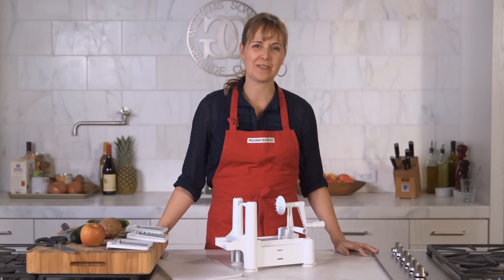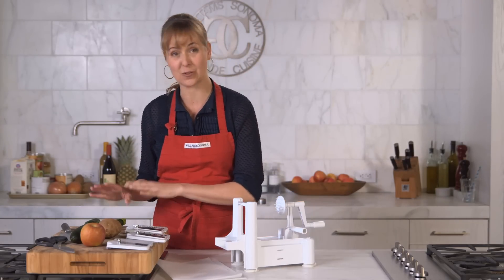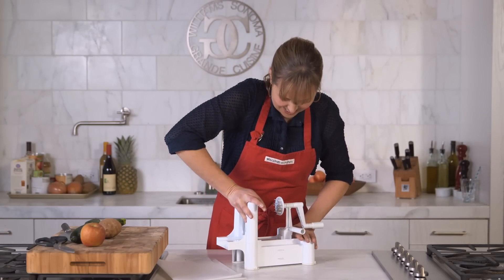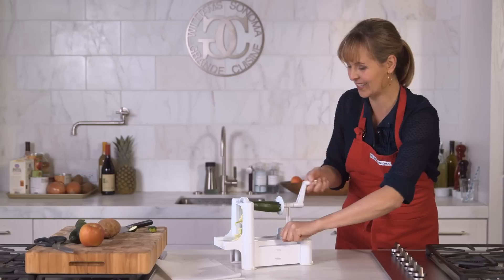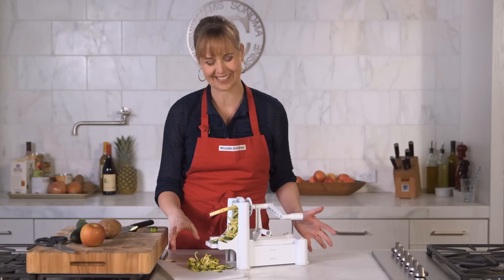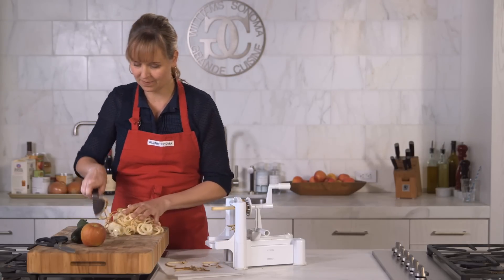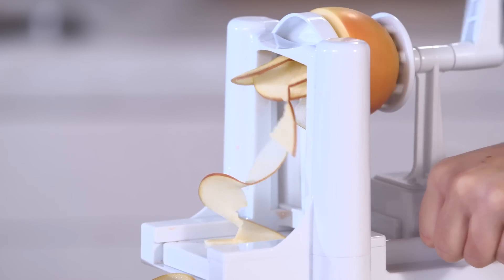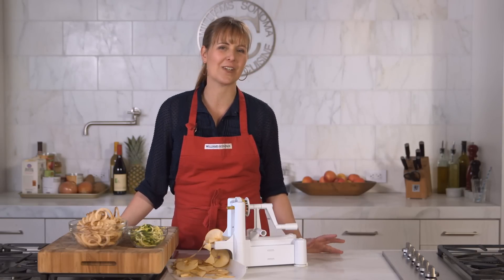Paderno's 3-Blade Spiralizer: Great for Curly Fries, Apple Chips & Zoodles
This simple-to-use machine produces spiral cuts, shoestrings and vegetable "noodles" for adding new texture to pasta dishes, stir-fries and salads. You can make long ribbons of cucumber, carrots and radishes for salads, or apple spirals for apple slaw. Cut onion rings, potato chips, shoestring potatoes or curly sweet potato fries in seconds.